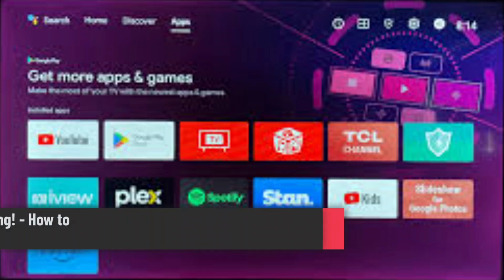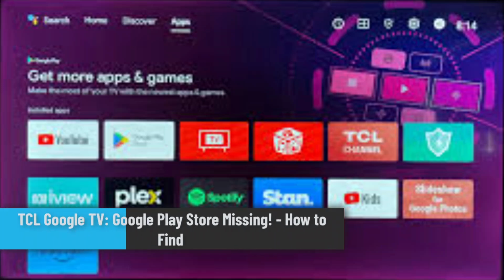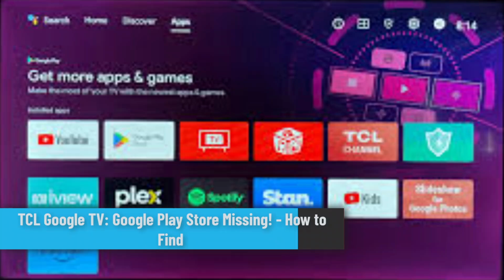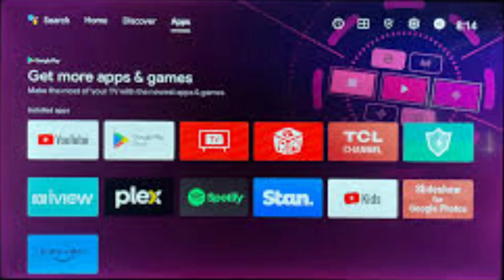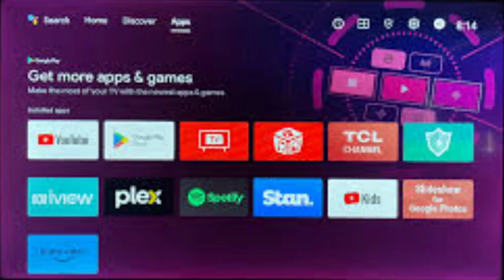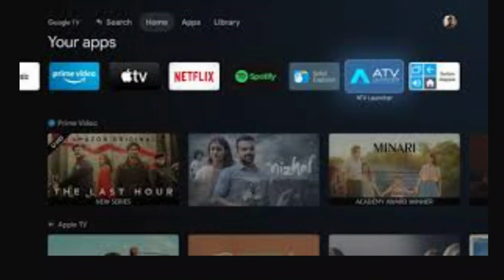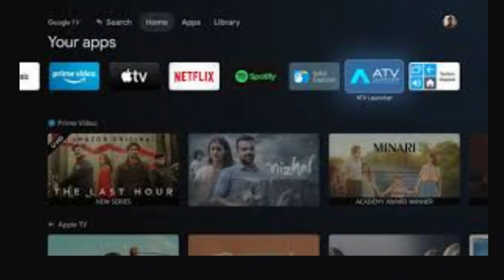TCL Google TV: Google Play Store Missing! - How to Find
If you find that the Google Play Store is missing on your TCL Google TV, there are a few troubleshooting steps you can follow to locate or restore it. Some TCL TV models may have the Play Store hidden or disabled by default, especially after a software update or system glitch. To start, turn on your TCL Google TV and navigate to the Settings icon, usually located in the top-right corner of the home screen. From the Settings menu, scroll down and select "Apps," then choose "See All Apps."

Next, scroll further down and select "Show System Apps" to view all pre-installed apps, including those that may be disabled. Browse through the list until you find the Google Play Store. If the app is disabled, you will see an option to "Enable" it. Click "Enable" to reactivate it, or simply select "Open" to launch the Play Store if it is already active but hidden.

If the Google Play Store still does not appear after enabling it, it's important to check whether your specific TCL TV sub-model actually supports Google Play services, as not all TCL smart TVs include full Play Store access. If your model does support it and issues persist, try troubleshooting by clearing the Play Store app's data and cache if available under the app settings. Another option is to perform a factory reset of your TV, which can resolve deeper system issues that may prevent the Play Store from appearing. Always remember to back up important settings and preferences before a factory reset.

Timestamps:
0:00 Introduction
0:07 Accessing settings on TCL Google TV
0:15 Navigating to system apps
0:32 Enabling or opening Google Play Store
0:39 Checking device compatibility
0:51 Troubleshooting by clearing data or factory reset
0:58 Conclusion